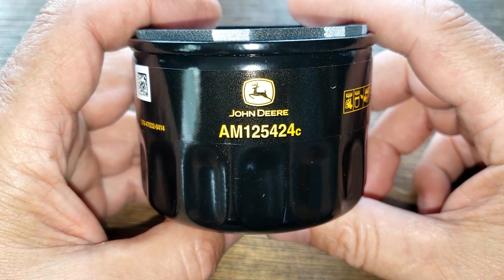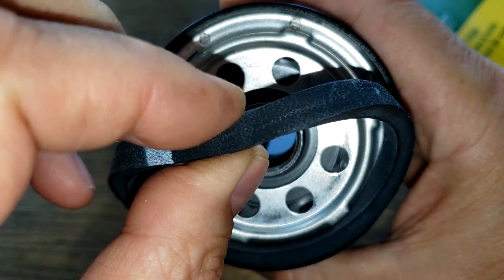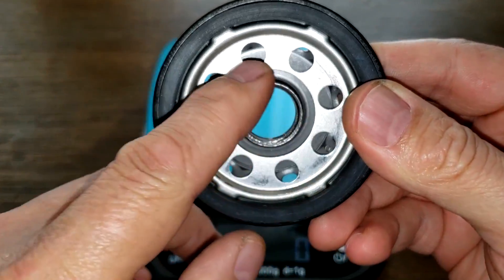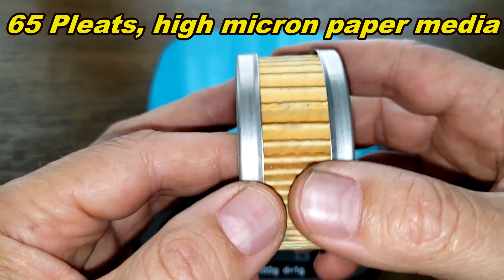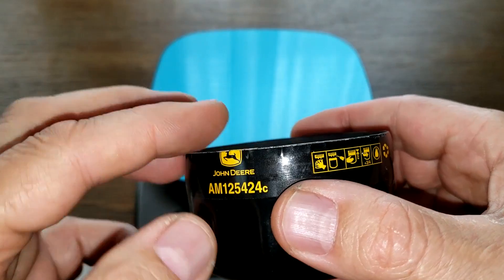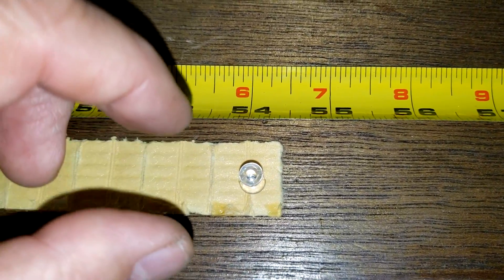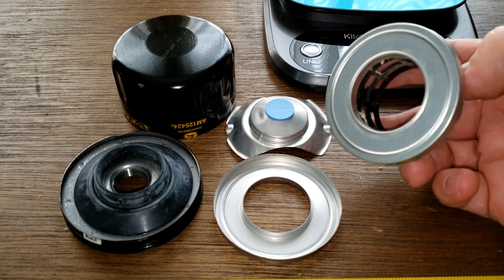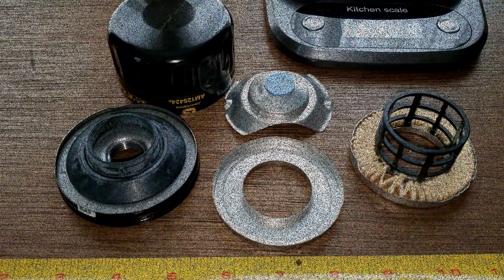John Deere Oil Filter Cut Open AM125424c Oil Filter Review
Welcome! Is this John Deere oil filter any good? Let's open her up and see what's inside!